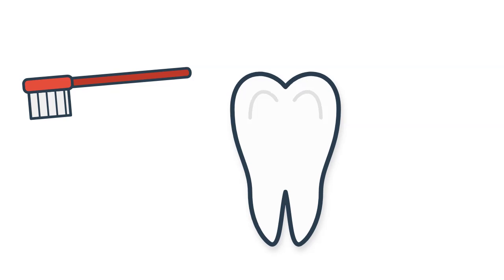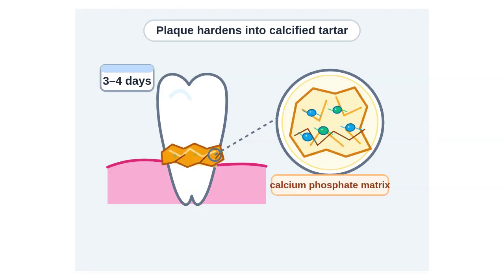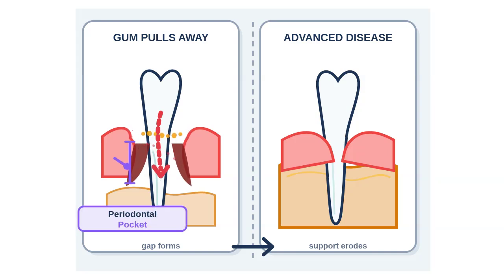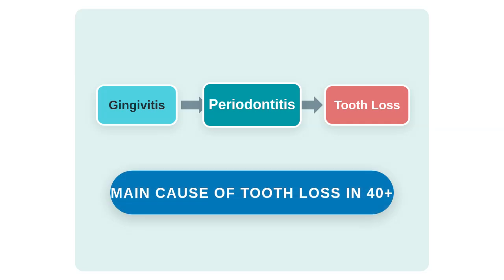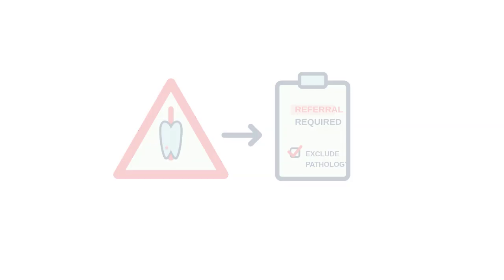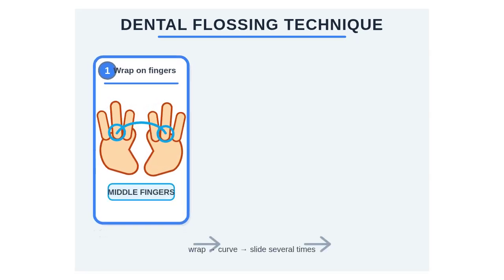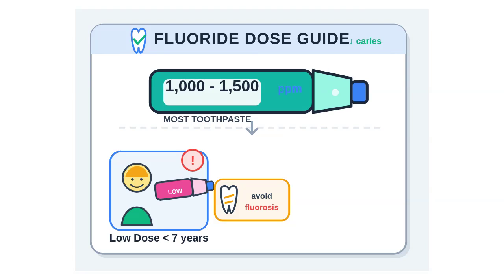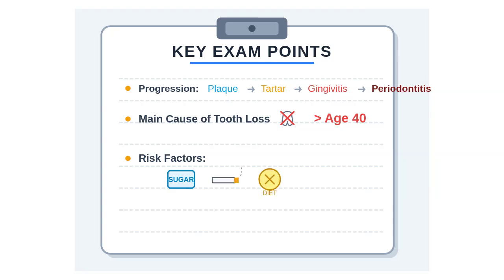OTC GI Gingivitis Management | GPhC Exam Training UK | Animated Pharmacy Revision Series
Learn how to assess and manage gingivitis presentations in community pharmacy with this animated UK pharmacy training video from Pharmacy Skills

This video is part of our comprehensive animated pharmacy revision series designed to support:

GPhC exam preparation
Community pharmacy training
OTC consultation skills
Clinical knowledge retention
Faster and more effective learning

Our content is closely aligned with:

NICE guidance
UK clinical guidelines
The GPhC learning outcomes and framework
Real-world community pharmacy practice

Topics may include:

Causes and symptoms of gingivitis
Oral hygiene and self-care advice
OTC treatment options
Red flag symptoms and referral criteria
Appropriate pharmacy consultation techniques

Each lesson is designed to improve retention and accelerate learning through engaging animation for trainee pharmacists, pharmacy students, and healthcare professionals.

You can also test your understanding with accompanying sample questions available on our website.

Visit: Pharmacy Skills Website